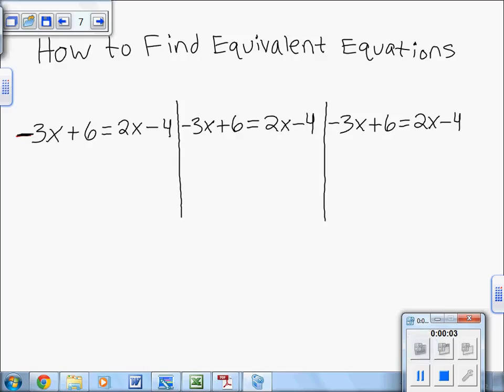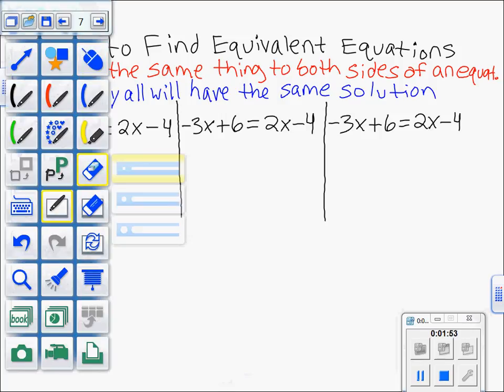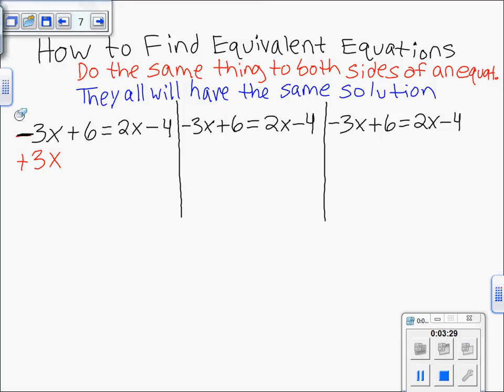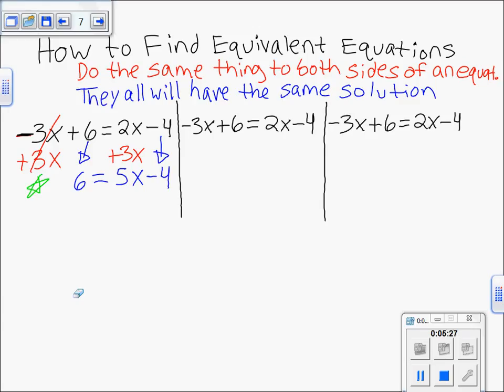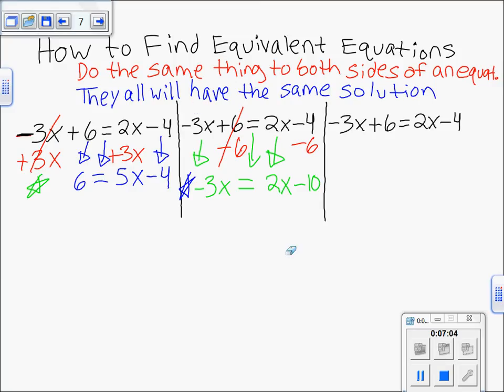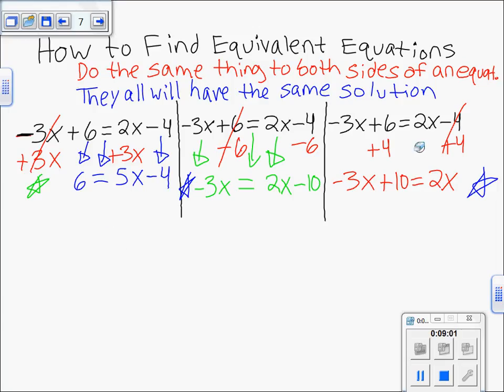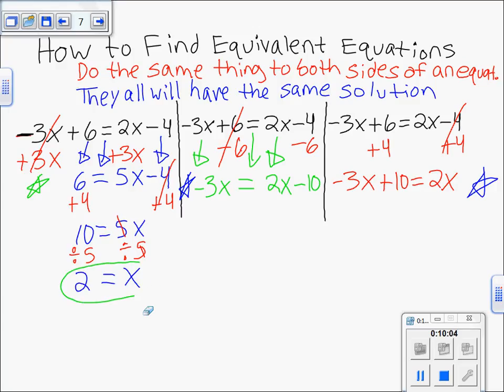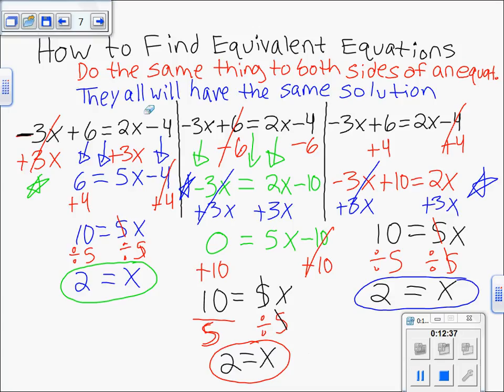How to Find Equivalent Equations with Variables on Both Sides (linear) 7th Gr Math Ch 3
This video explains how to move things around on both sides of an equation with the main focus being on how to move entire terms to the other side of an equal sign in order to simplify to an equivalent equation.

Equivalent Equations are the result of doing something to both sides of some original equation. Equivalent Equations have the same solution as each other (and the original equation).